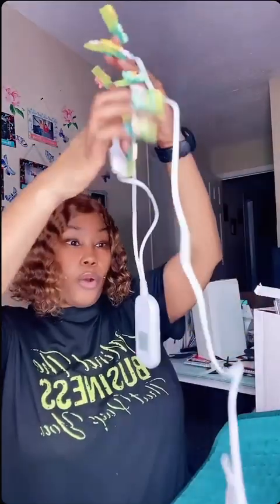January 16, 2024